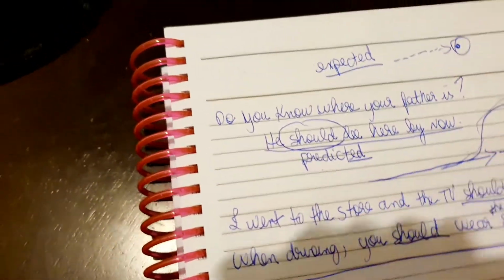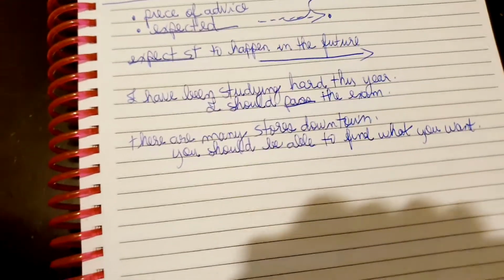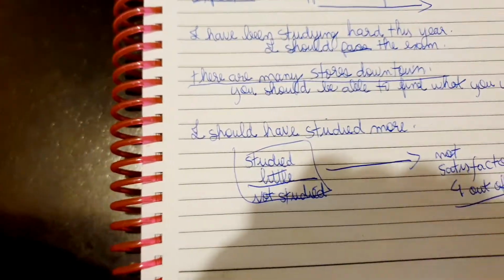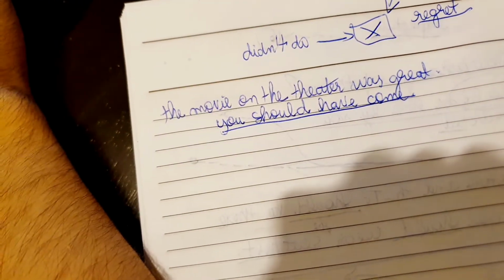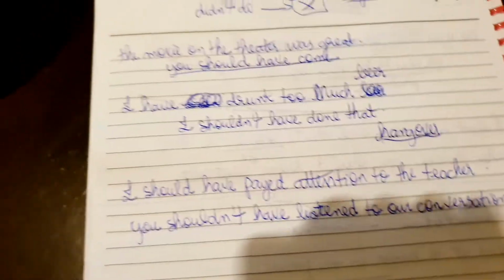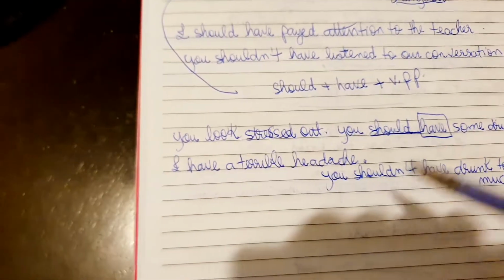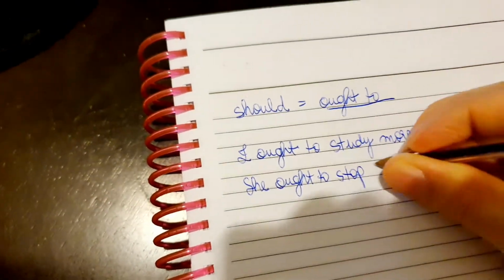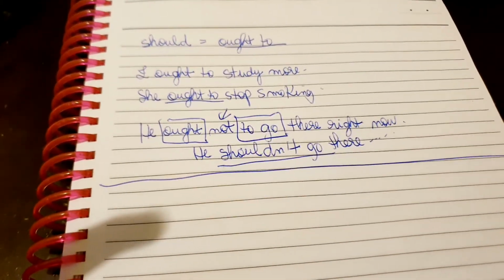INTERMEDIATE/ADVANCED - Should - part 2